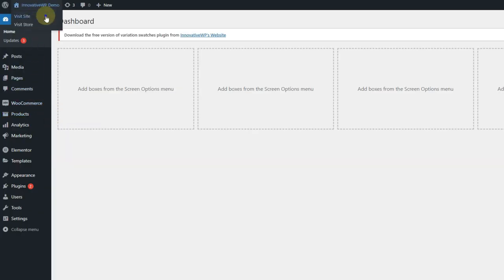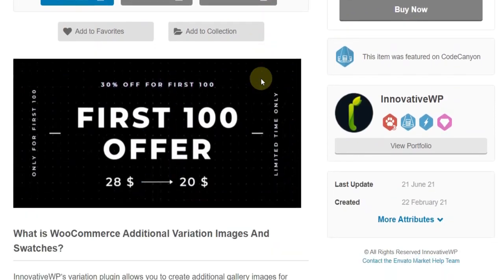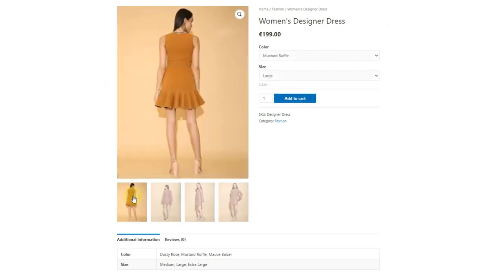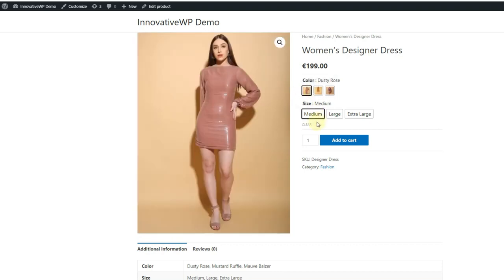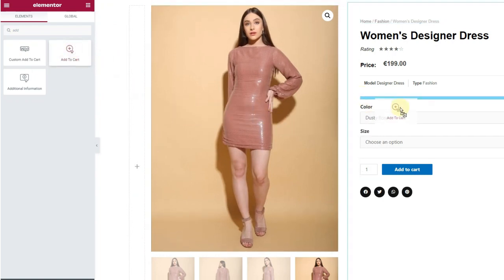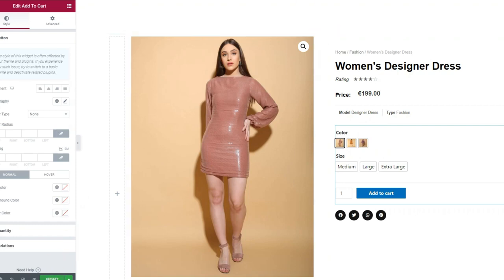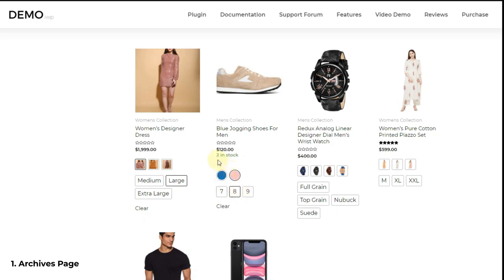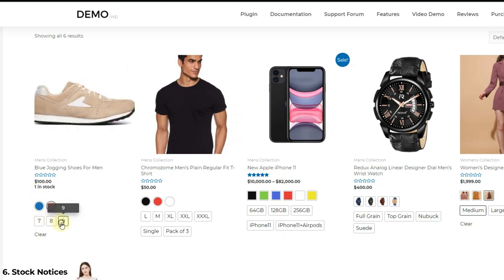WooCommerce and Elementor Variation Swatches for Color, Image, Size & More